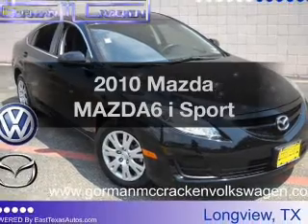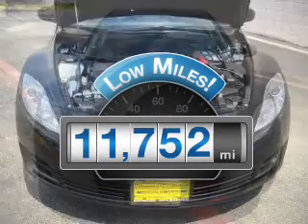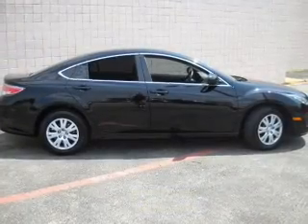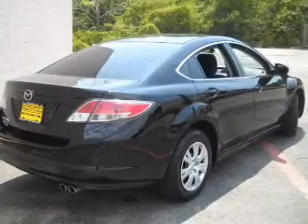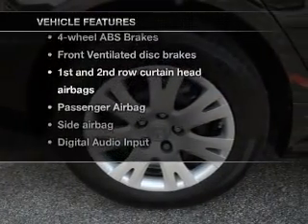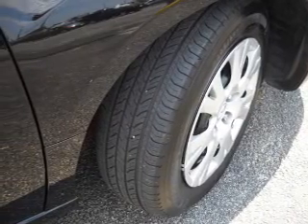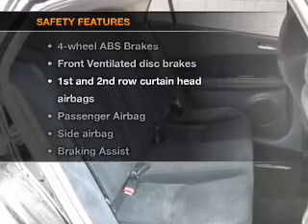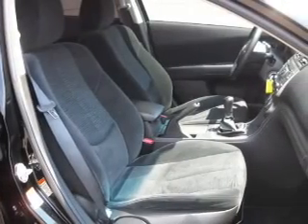2010 Mazda MAZDA6 - Longview TX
Year: 2010
Make: Mazda
Model: MAZDA6
Trim: i Sport
Engine: 2.5 liter inline 4 cylinder 16 valve
Transmission: 5-Speed Automatic
Color: Black
Mileage: 11752
Address: